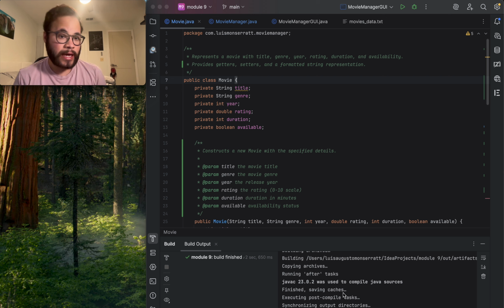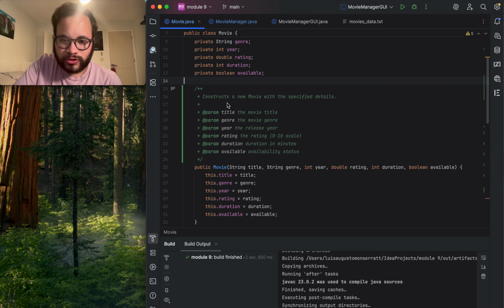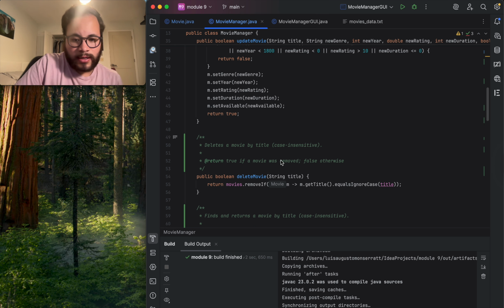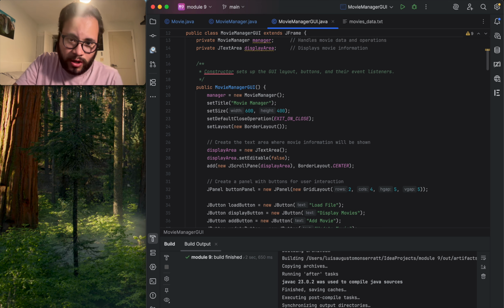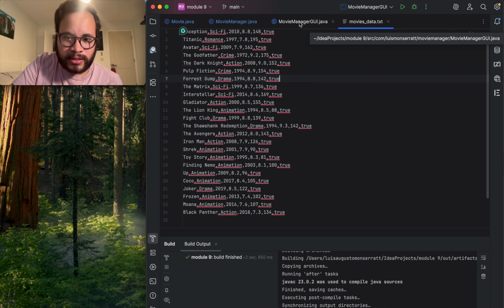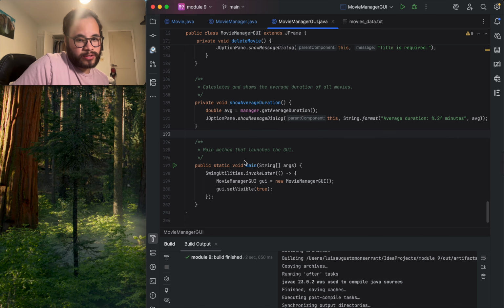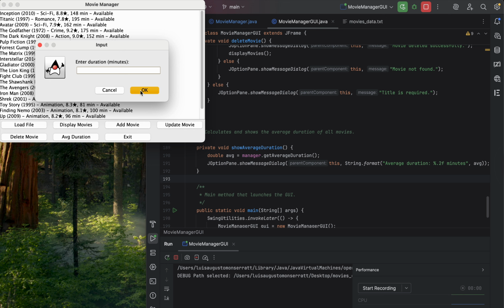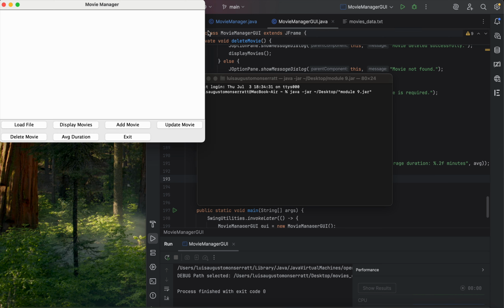Module 9 movie manager DMS Project Phase 3 Adding a User Interface